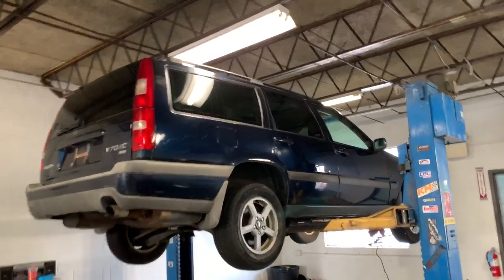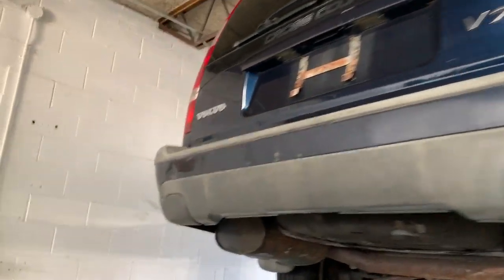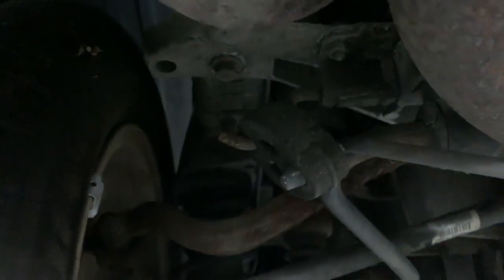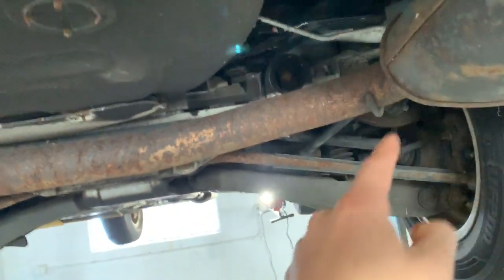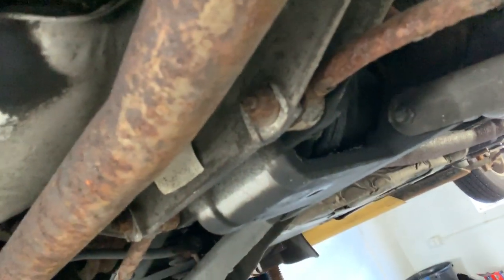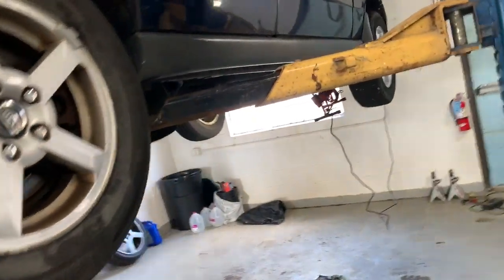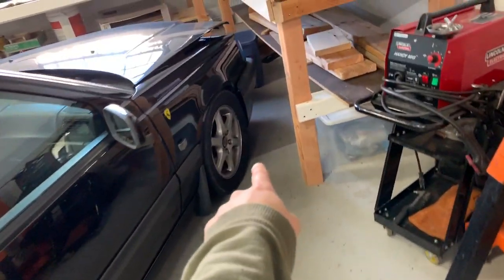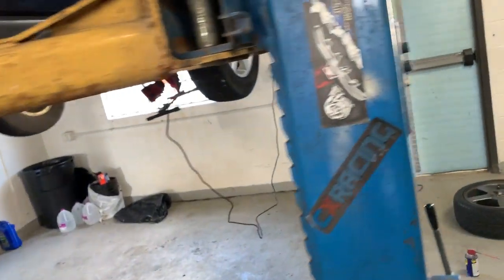Volvo 850 T-5R AWD Swap - Winter plans??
VolSquirt Found Here & IN STOCK!